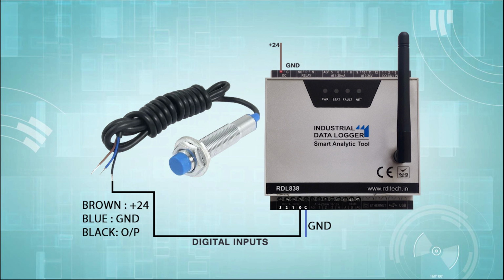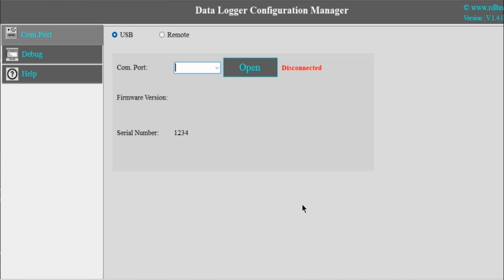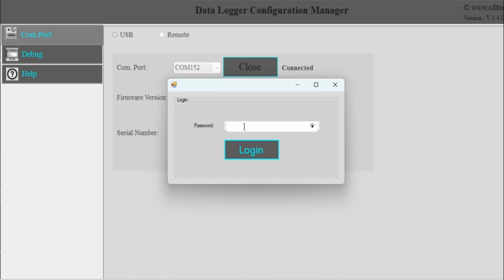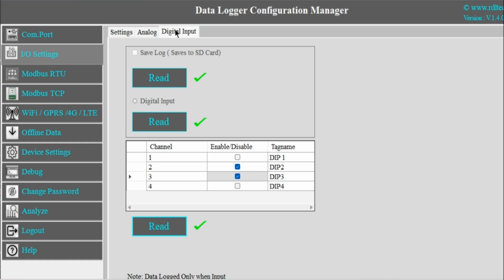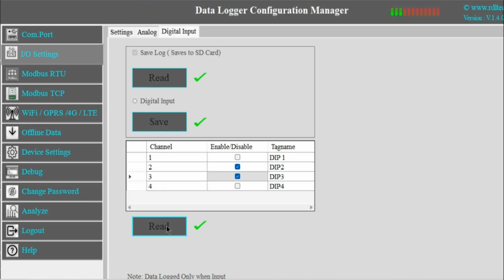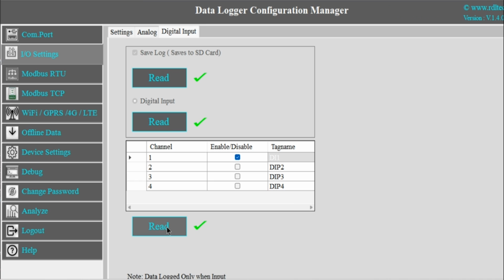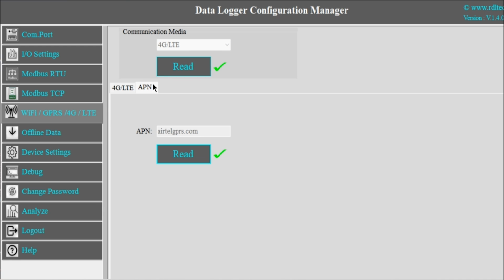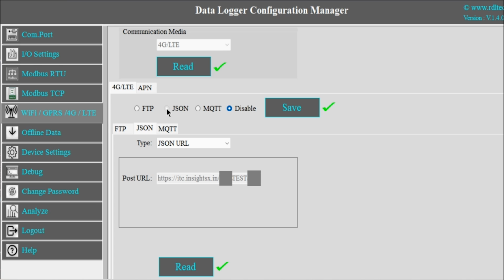Production Count Capturing - Data Logger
About Industrial Data Logger
Intelligent Data Logger product is designed to seamlessly integrate with the IoT and Analytical processing systems. Supporting Multiple IO Interfaces, Protocols, and Secure Data Logger communication are perfect for creating a custom Remote Monitoring Solution.

Industrial Data Logger 4.0 can be used to build the custom industrial solution for monitoring and controlling PLC and SCADA, HMI, VFD Motors, servo, Valves, energy meter, actuators, relays, encoder, rfid and finger print readers, industrial sensors and many more with below mentioned operational benefits.

Features:
- 12 x Isolated Analog Input Channel 0-10V, 0-24V, 4-20mA.16 Bit Resolution and 860SPS.
- 4x Isolated Digital Input 24V.
- 3x Isolated Digital Output / PWM 24V.
- 1x Relay (NO & C).
- 1x Isolated RS485 for MODBUS RTU Communication.
- 1x Isolated Ethernet 10 / 100Mbps MODBUS TCP Communication.
- 1x USB-Device Interface for Configuring, Monitoring and Download.
- 1x WiFi / 2G / 4G / LTE Wireless Communication.
- Configure and Read Multiple Slave IDs, Selectable Input Register Holding Register & Coil.
- Configurable Data Type and Conversion Method (INT, Long INT, FLOAT, Double Float & RawHex) UINT (ABCD (big-endian), DCBA (little-endian), CDAB, BADC).
- Configurable Scaling factor enabling option for Analog channel.
- Configurable WiFi / GPRS / 4G / LTE Interface.
- Configurable Data Transferring Protocol JSON / MQTT and FTP.
- Support secure communication SSL.
- 16 GB inbuilt storage.
- Data Logs and stores its CSV file during network failure.
- Logger Sends offline data once Network and Server Connected.
- Remote control / Activating Relay / Digital output.
- Configurable Alarm.
- Auto Maintain socket / server connection.